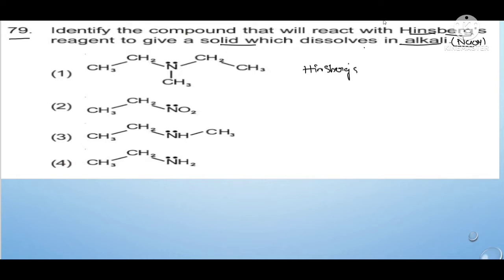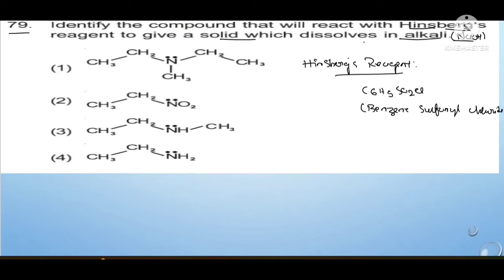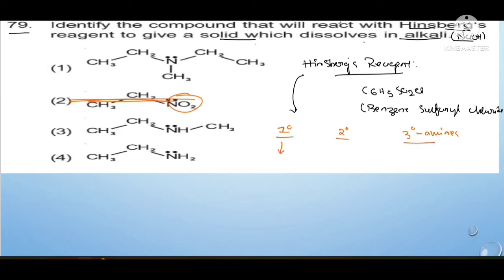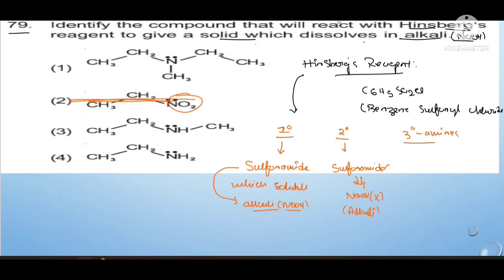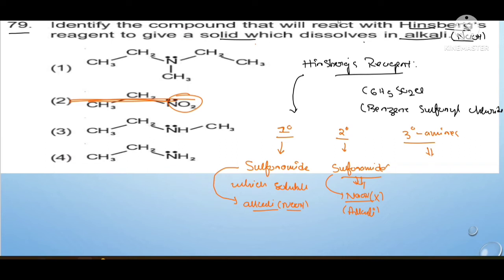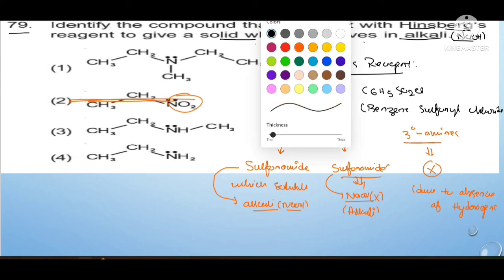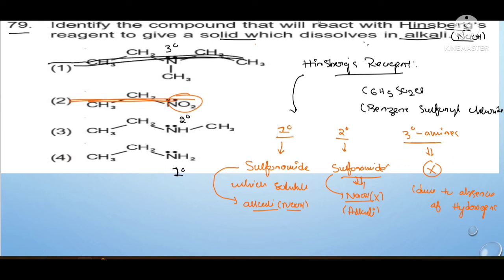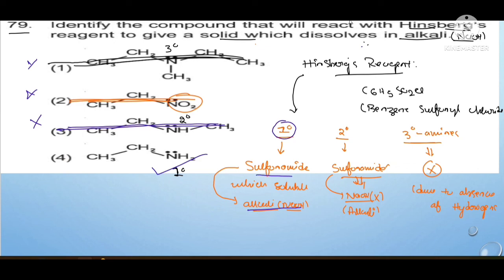AP EAMCET CHEMISTRY 150 IMPORTANT TOPICS FOR 2022 TOPIC